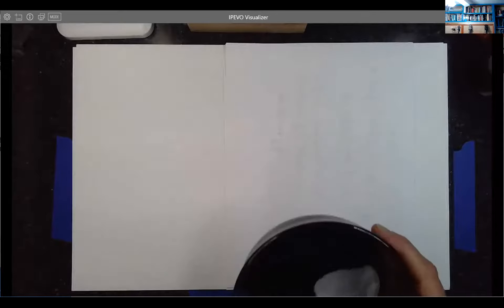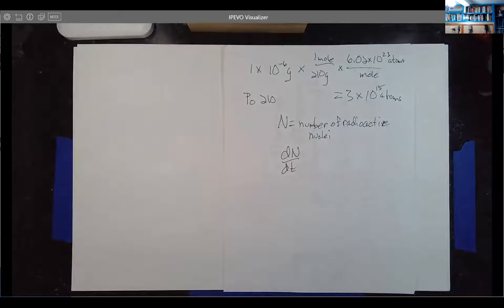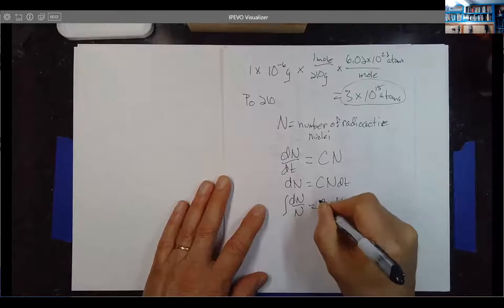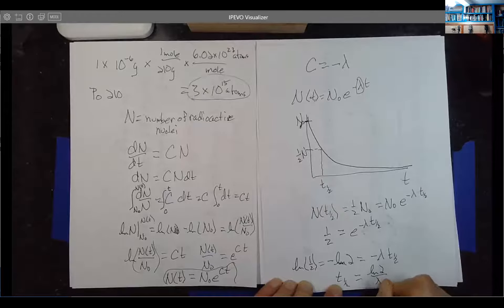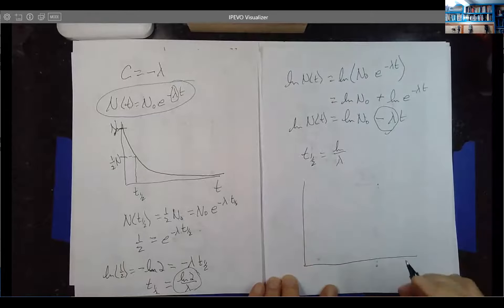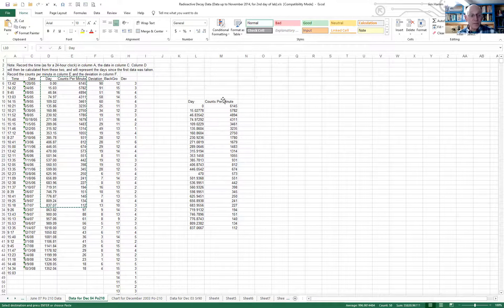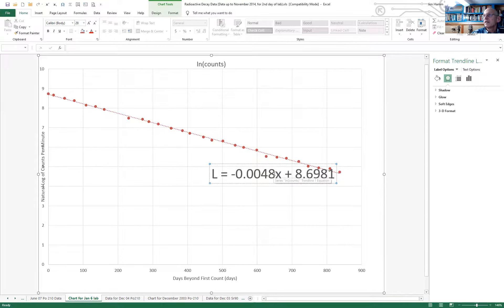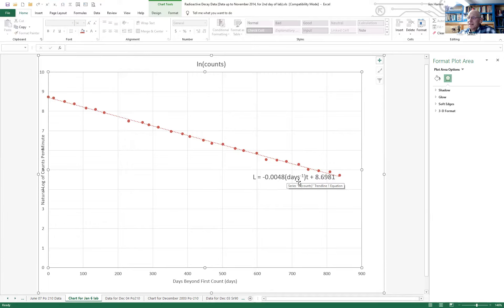Radioactive Decay Lab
An introduction to our radioactive decay lab, explaining why we are graphing the logarithm of the counts vs. time.